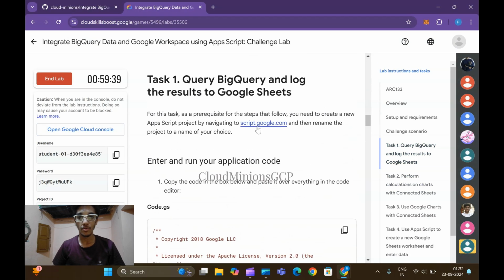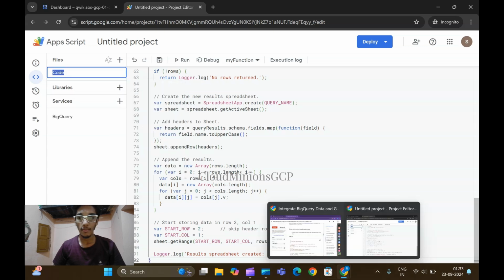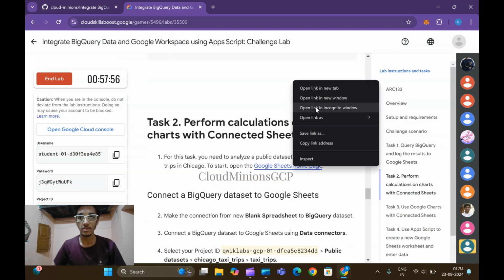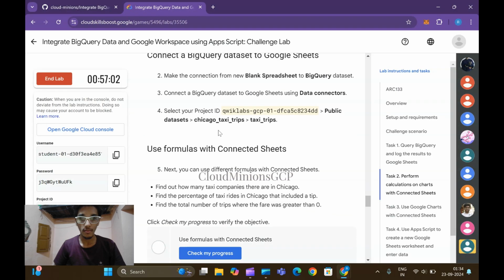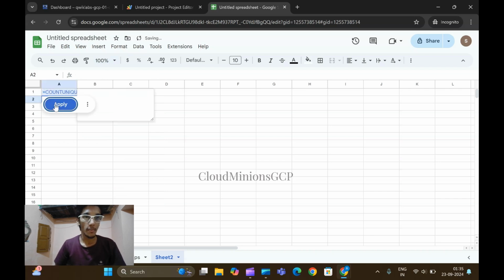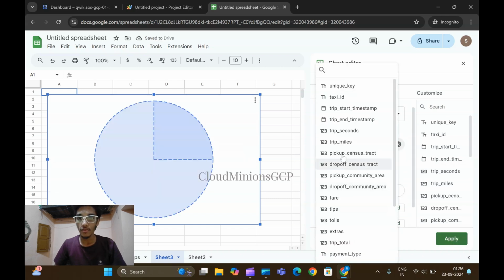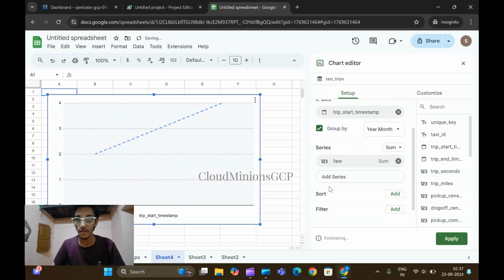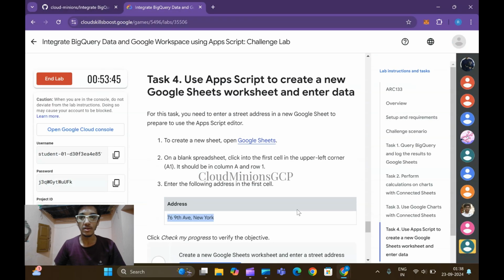Integrate BigQuery Data and Google Workspace using Apps Script Challenge Lab||ARC133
n a challenge lab you’re given a scenario and a set of tasks. Instead of following step-by-step instructions, you will use the skills learned from the labs in the course to figure out how to complete the tasks on your own! An automated scoring system (shown on this page) will provide feedback on whether you have completed your tasks correctly.